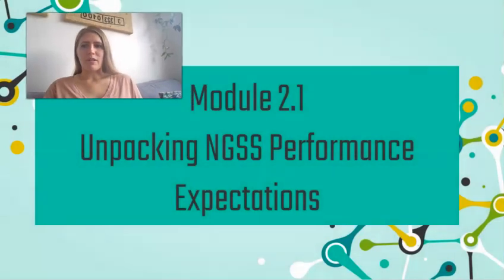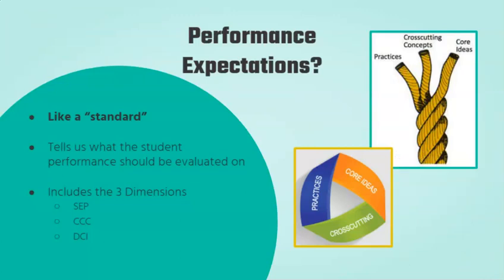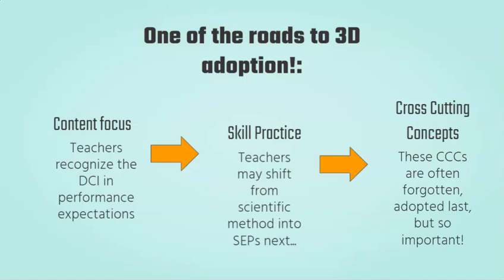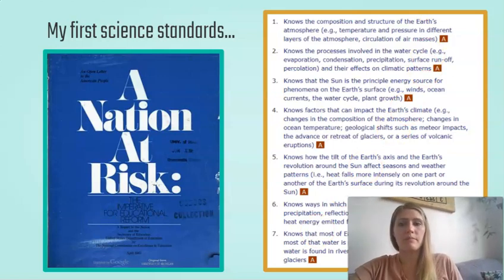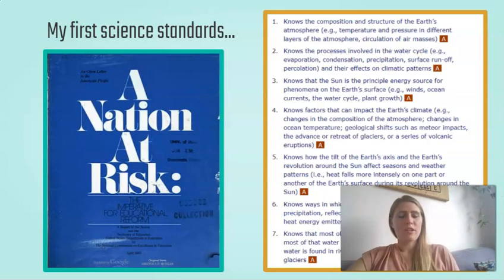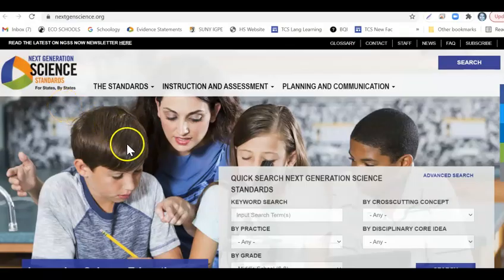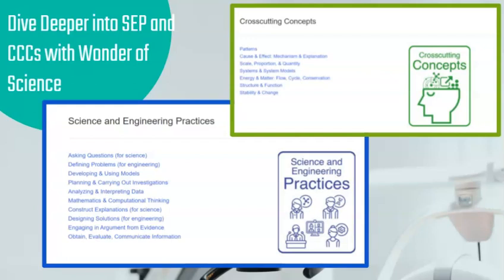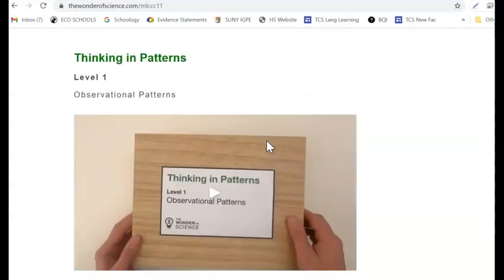2 1 Unpacking NGSS Performance Expectations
Introductory video for Module 2 to prepare for unpacking NGSS performance expectations and distinguishing how they are different from other standards and resources you may have used.